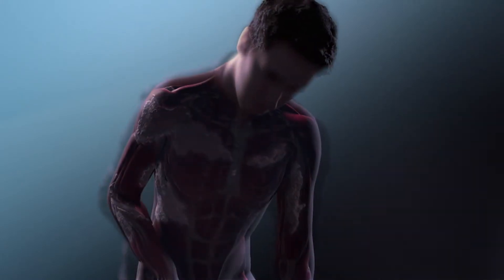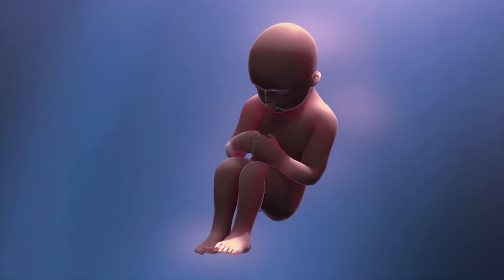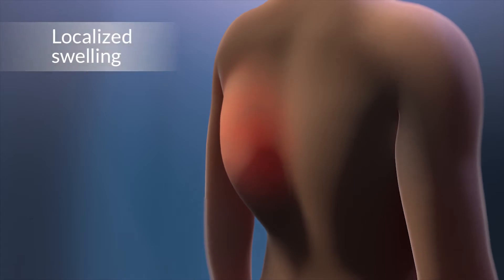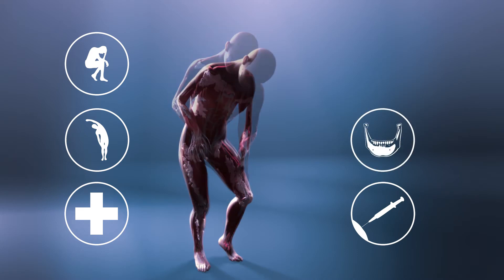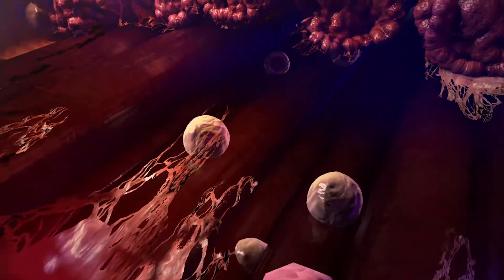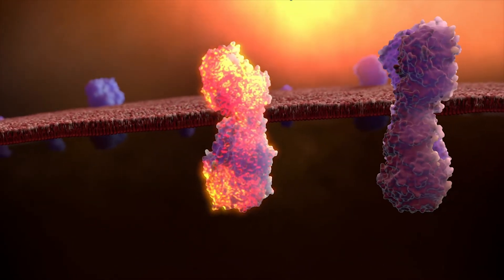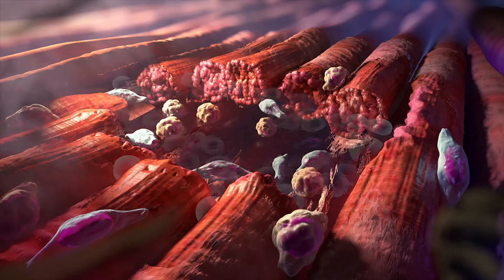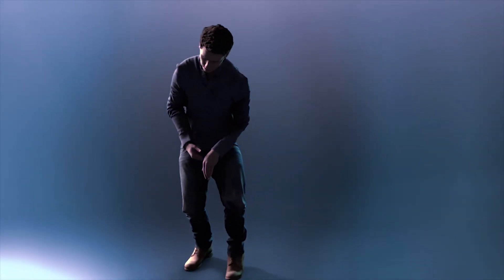Palovarotene Mechanism of Disease